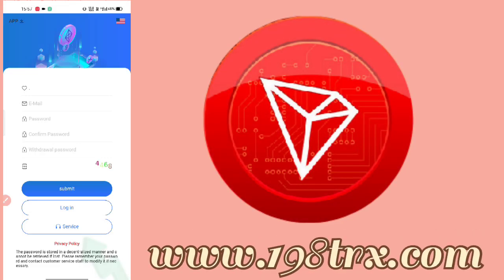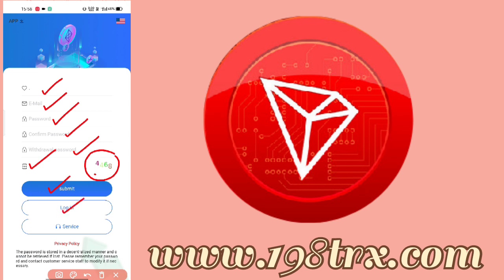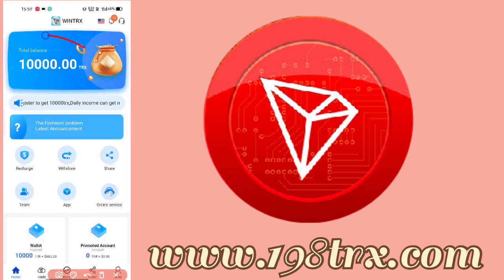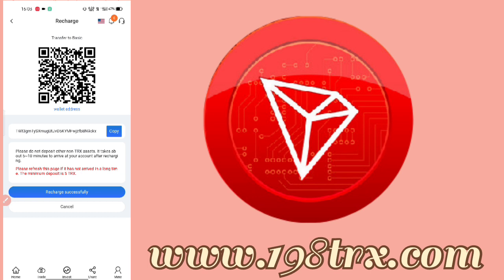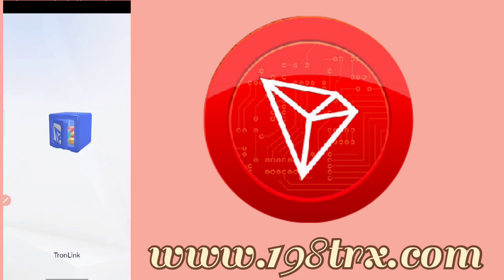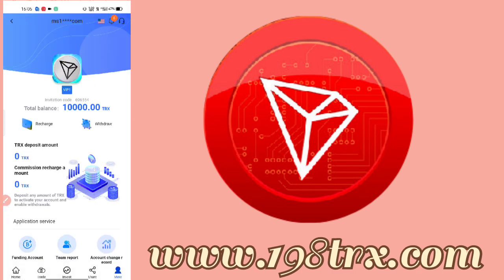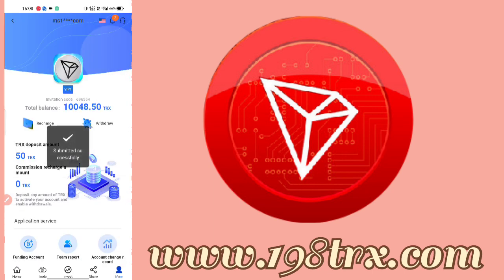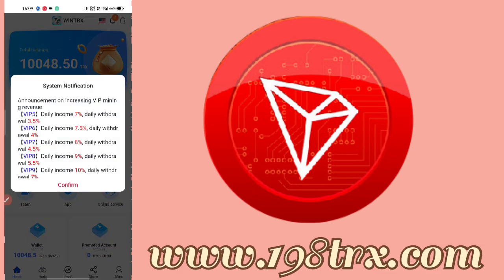Daily Profit 3%-10% । TRX Mining । TRON । Best TRX Mining Site 2022 । Make Money Online